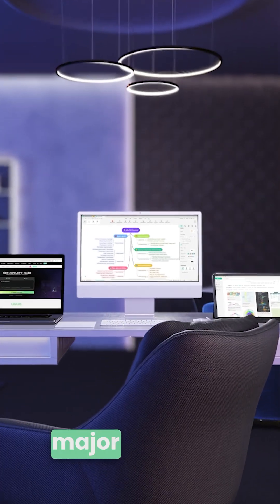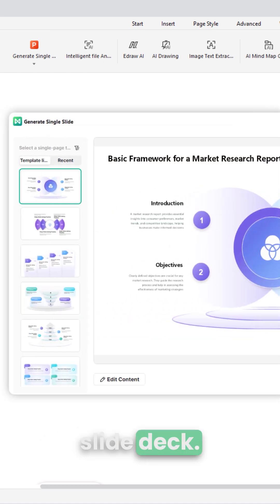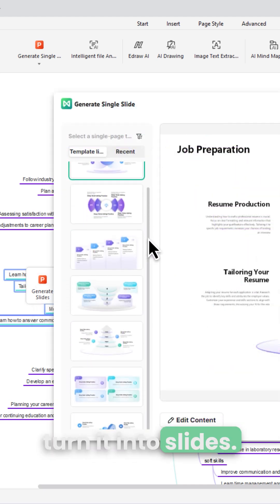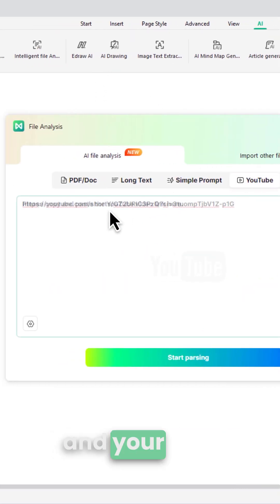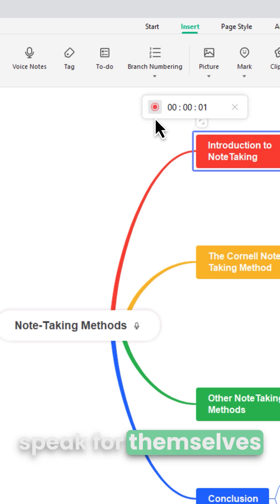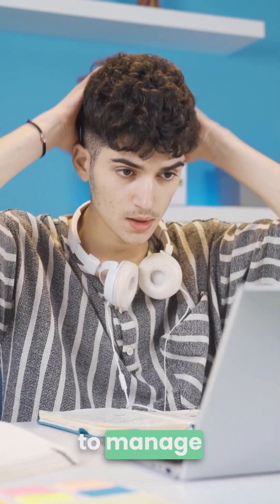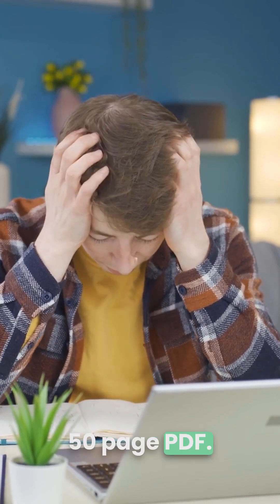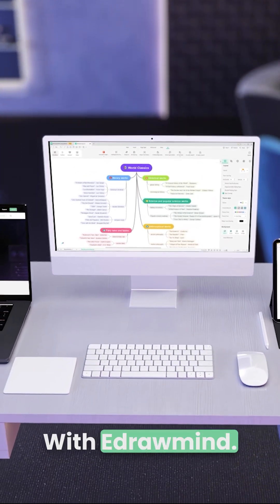Ready for a mind mapping experience like never before?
EdrawMind just got a major upgrade
-Turning your entire workflow into one seamless, AI-powered system. Ready for a mind mapping experience like never before?